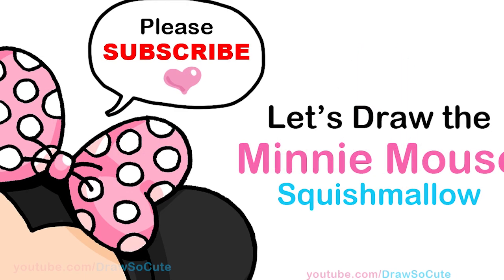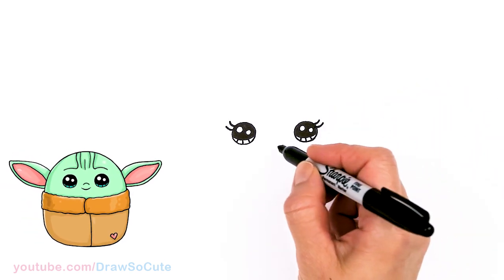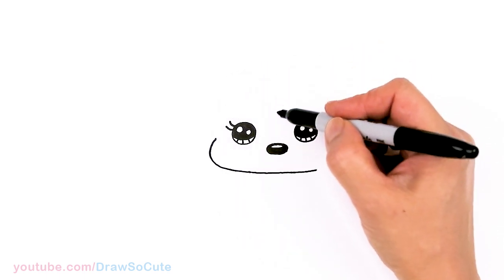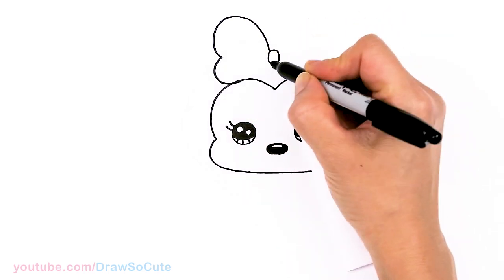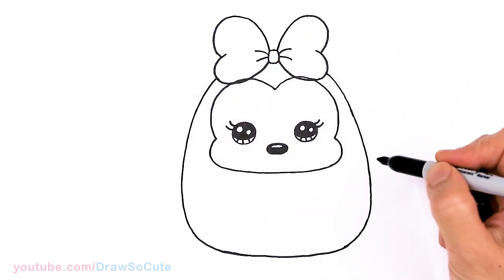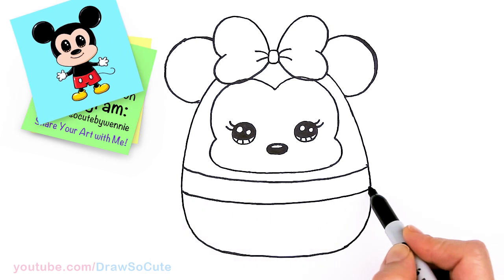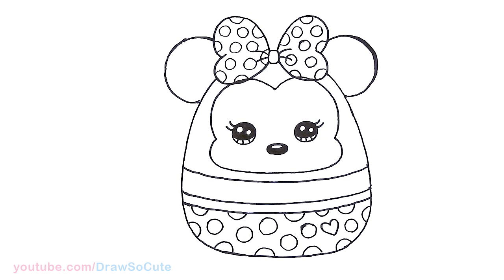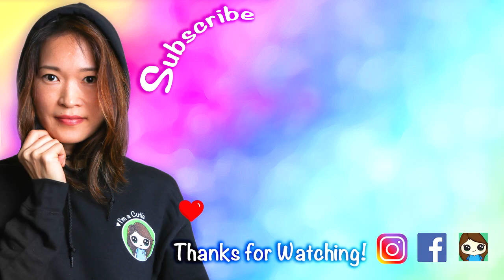How to Draw Minnie Mouse Easy | Squishmallows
Learn How to Draw cute Disney Minnie Mouse easy, step by step drawing lesson tutorial. Kawaii Disney Minnie plush from Squishmallows. 💕 How to Draw Minnie Mouse